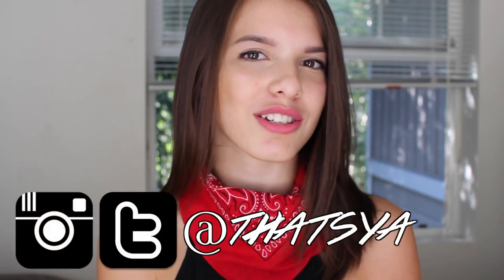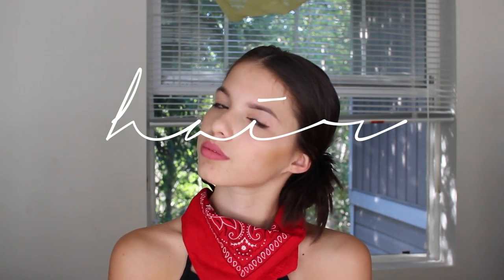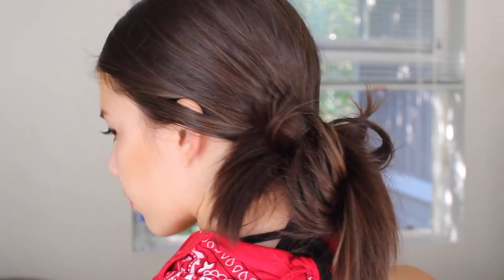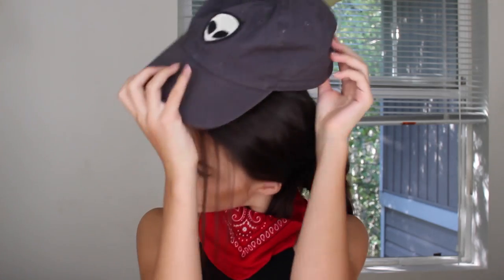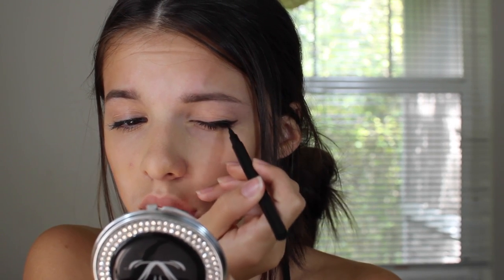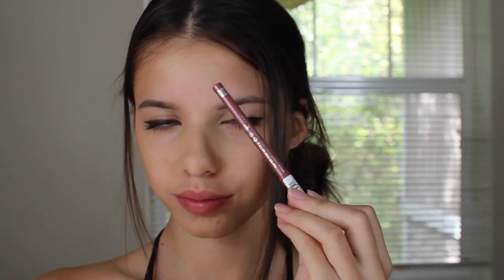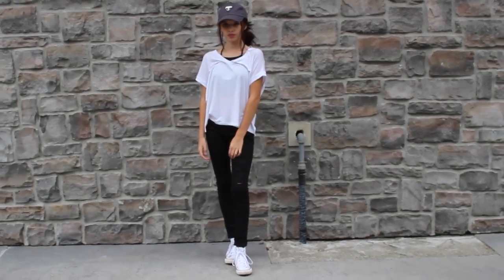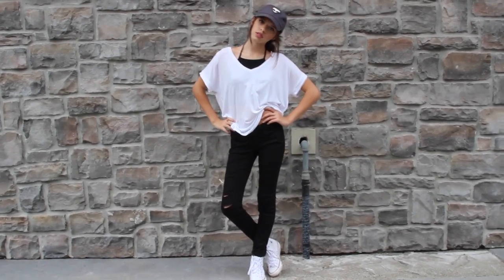First Day Of School: Makeup, Hair, And Outfit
hi.

(Name in subject line)